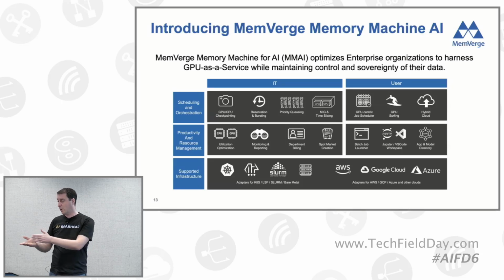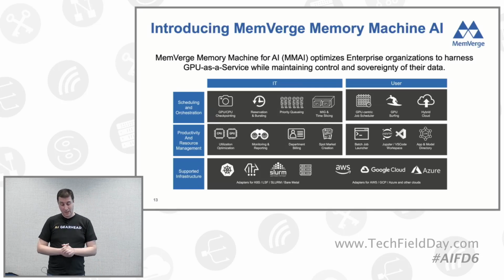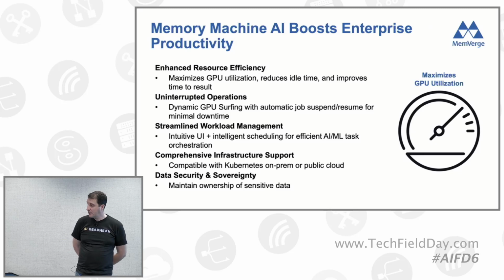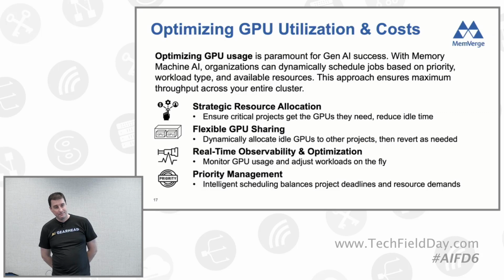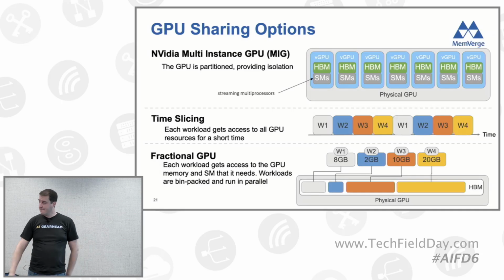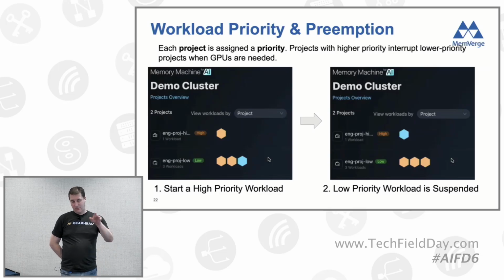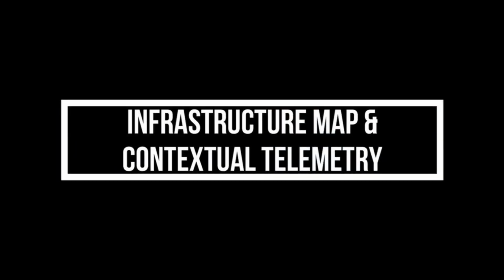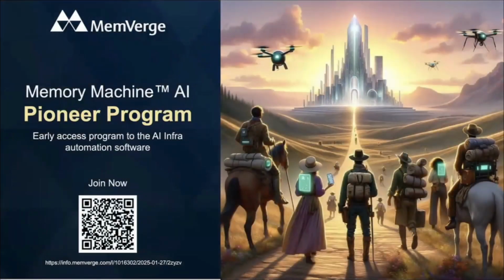MemVerge Memory Machine AI GPU-as-a-Service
Steve Scargall introduces Memory Machine AI (MMAI) software from MemVerge, a platform designed to optimize GPU usage for platform engineers, data scientists, developers, MLOps engineers, decision-makers, and project leads. The software addresses challenges in strategic resource allocation, flexible GPU sharing, real-time observability and optimization, and priority management. MMAI allows users to request specific GPU types and quantities, abstracting away the complexities of underlying infrastructure. Users interact with the platform through familiar environments like VS Code and Jupyter notebooks, simplifying the process of launching and managing AI workloads.

A key feature of MMAI is its "GPU surfing" capability, which enables the dynamic movement of workloads between GPUs based on resource availability and priority. This is facilitated by MemVerge's checkpointing technology, allowing seamless transitions without requiring users to manually manage or even be aware of the location of their computations. The platform supports both on-premises and cloud deployments, initially focusing on Kubernetes but with planned support for Slurm and other orchestration systems. This flexibility allows for integration with existing enterprise infrastructure and workflows, providing a path for organizations of various sizes and technical expertise to leverage their GPU resources more efficiently.

MMAI offers a comprehensive UI providing real-time monitoring and telemetry for both administrators and end-users. Features include departmental billing, resource sharing and bursting, and prioritized job execution. The software supports multiple GPU vendors (Nvidia initially, with AMD and Intel planned), allowing for heterogeneous environments. The presentation highlights the potential for future AI-driven scheduling and orchestration based on the rich telemetry data collected by MMAI, demonstrating a commitment to continuous improvement and optimization of GPU resource utilization in complex, multi-departmental settings. The business model is based on the number of managed GPUs.

Presented by Steve Scargall, Director of Product Management, MemVerge. Recorded live in San Jose, California on January 29, 2025 as part of AI Field Day 6. for more information.